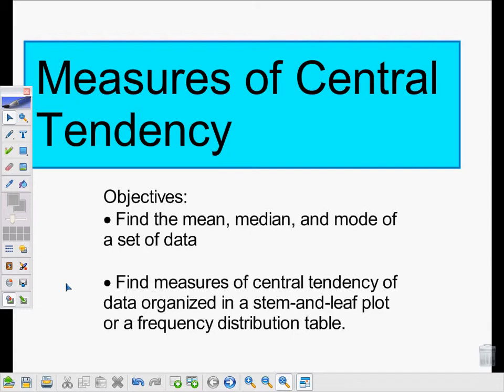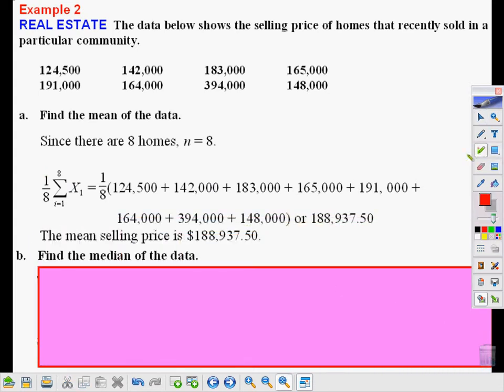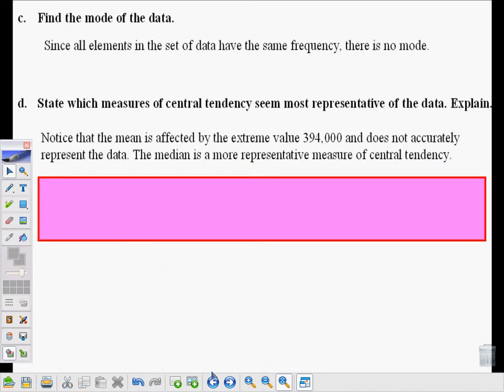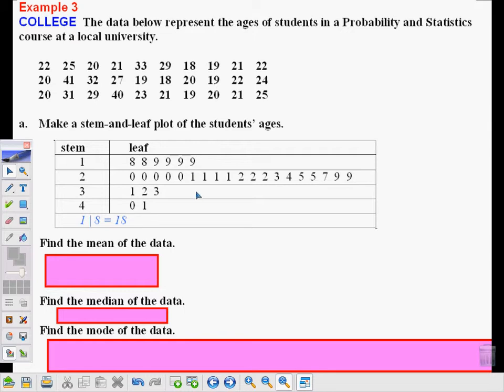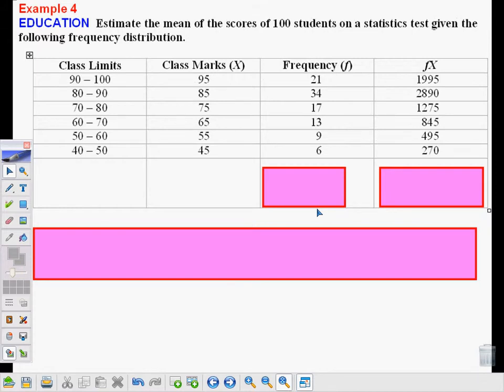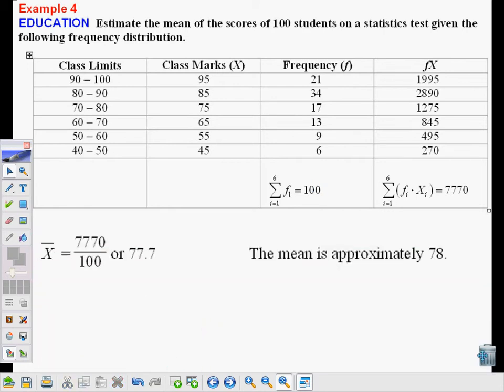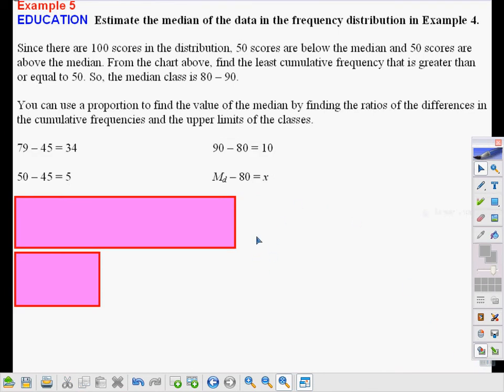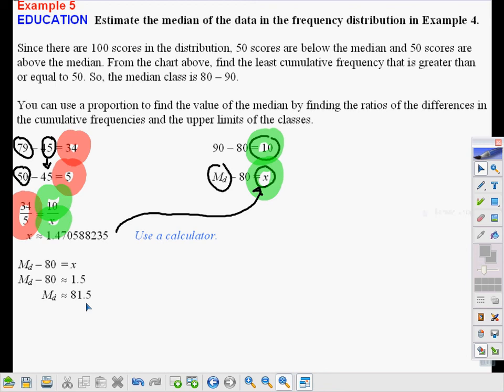Measures of Central Tendency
This video covers topics regarding measures of central tendency. Objectives: Find the mean, median, and mode of a set of data. Find measures of central tendency of data organized in a stem-and-leaf plot or a frequency distribution table.